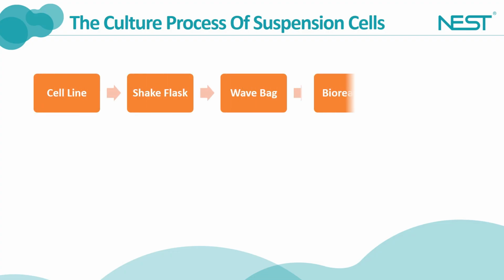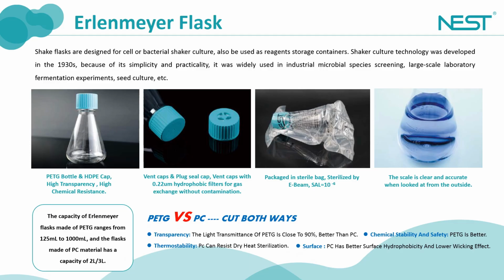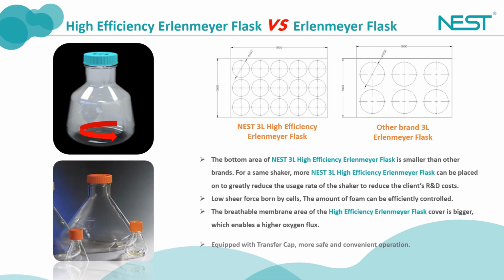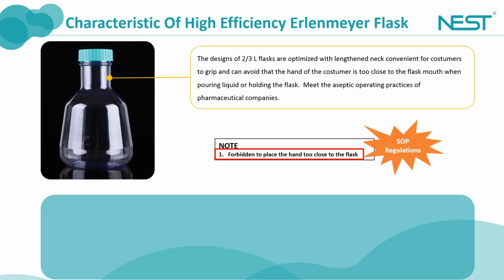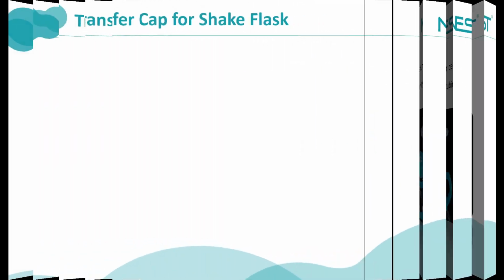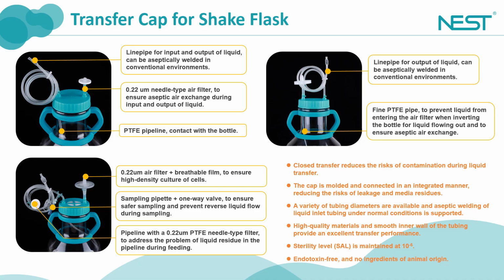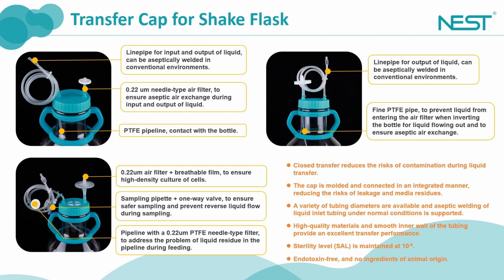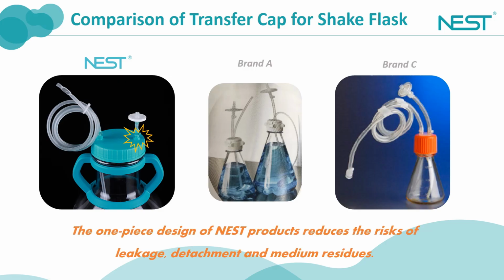How to Use the NEST Aseptic Transfer System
The NEST Aseptic Transfer System is engineered for the seamless, sterile transfer of fluids in bioprocessing, vaccine production, and cell therapy applications. This video demonstrates how our closed-system solutions eliminate the risk of contamination while maximizing workflow efficiency.

Technical Specifications:
Materials: All components meet USP Class VI medical-grade standards.
Sterility: Pre-assembled and double-bagged
SAL $10^{-6}$.Ventilation:
Integrated 0.22\mu\text{m}$ PTFE hydrophobic vent filters for pressure equalization without contamination.
Biocompatibility: Animal-derived component-free (ADCF) materials to ensure the highest culture integrity.

The NEST Product Tutorials playlist is designed to help laboratory professionals and researchers maximize the efficiency and safety of their NEST consumables.